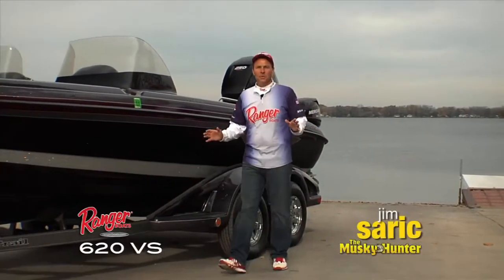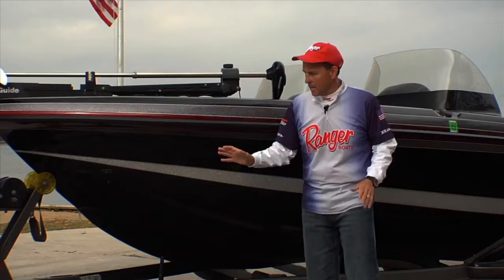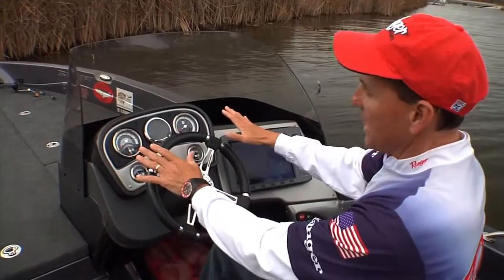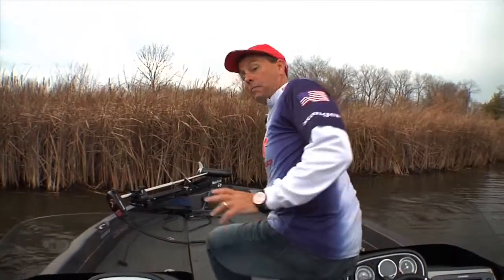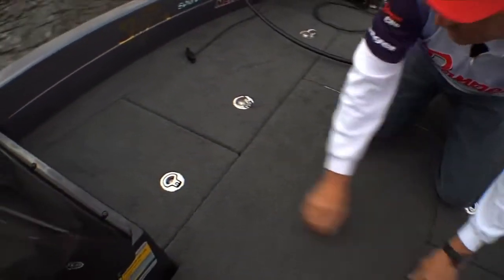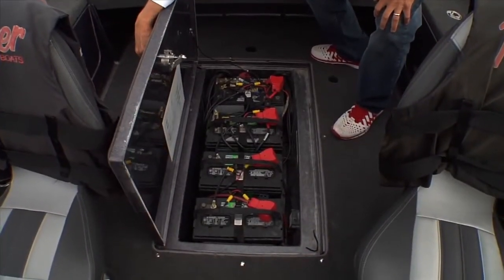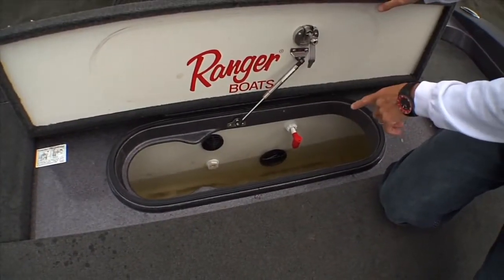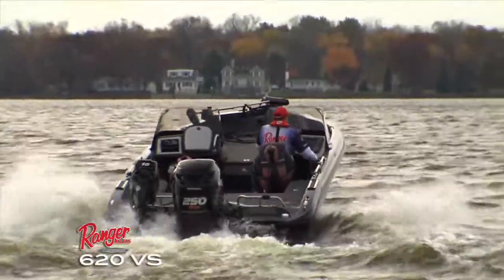2014 Ranger 620VS Fisherman Multi-Species